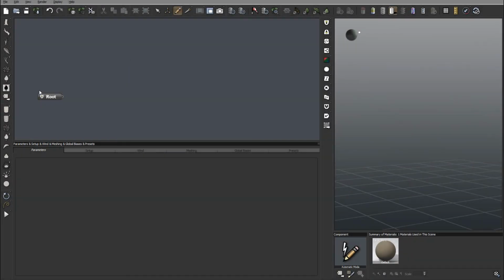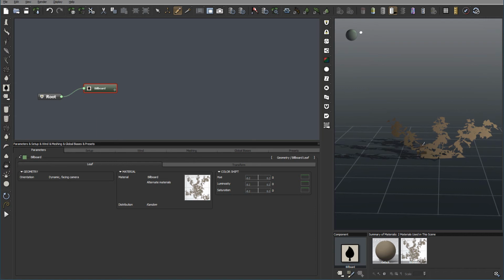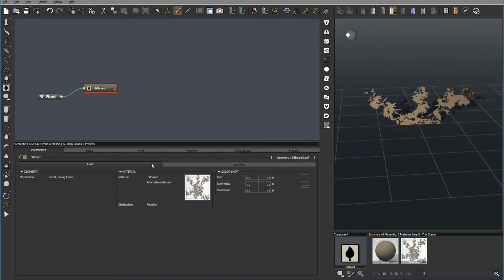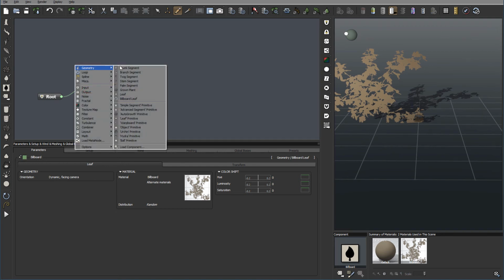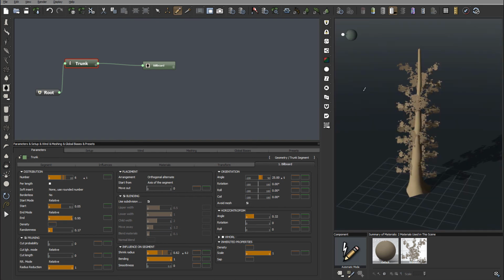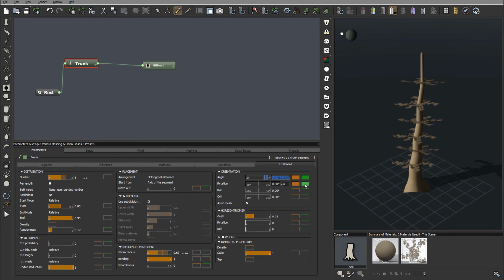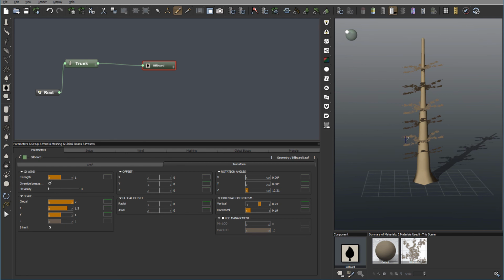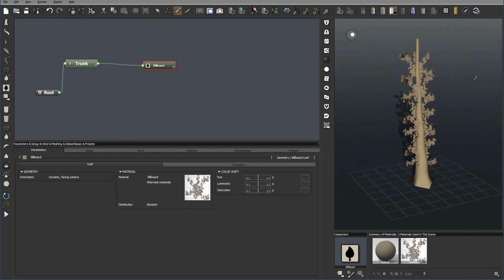Learn The Plant Factory 2016, series. In this tutorial - nodes leaf billboard 17